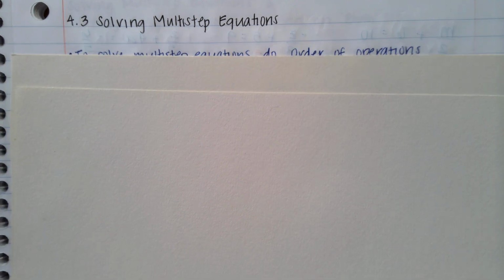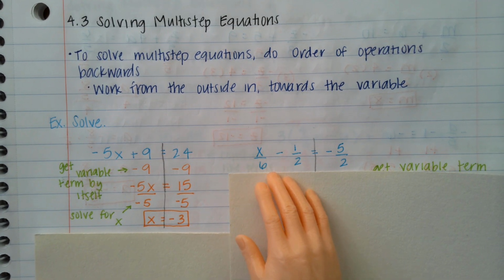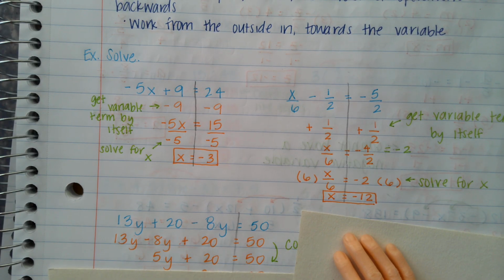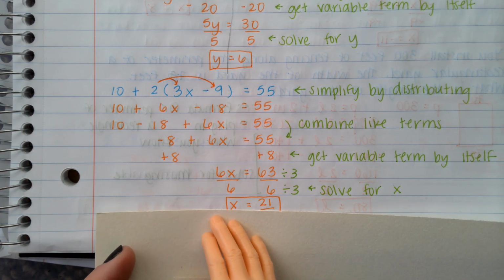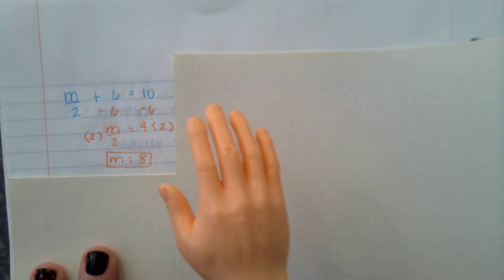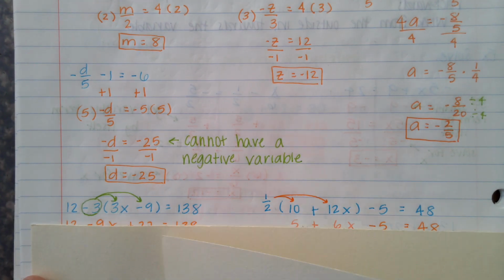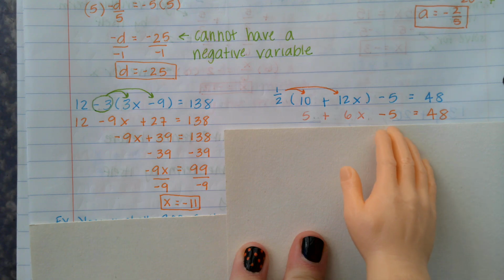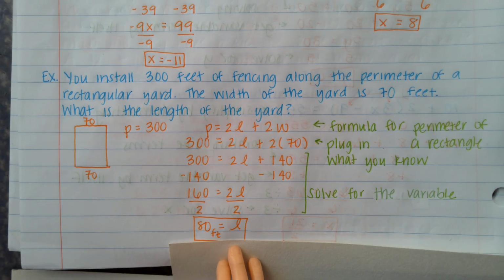4.3 Solving Multistep Equations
7th Grade: 4.3 Solving Multistep Equations